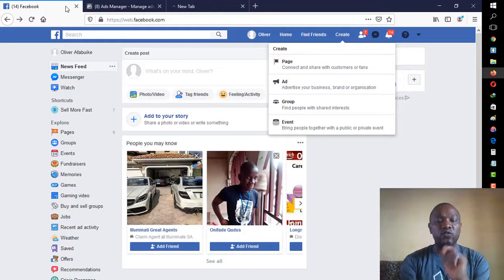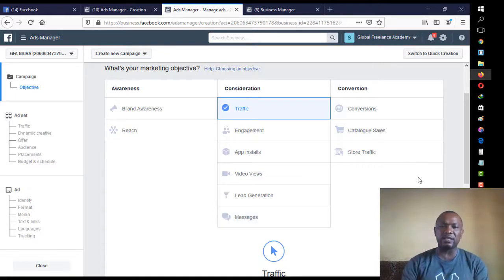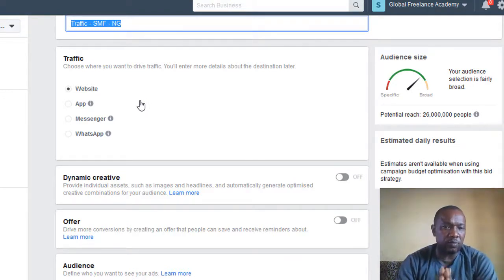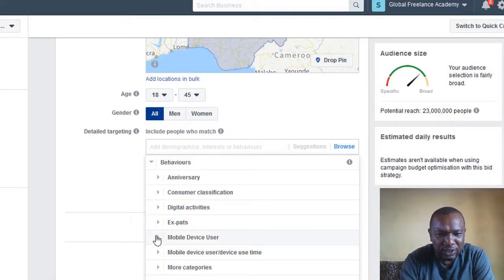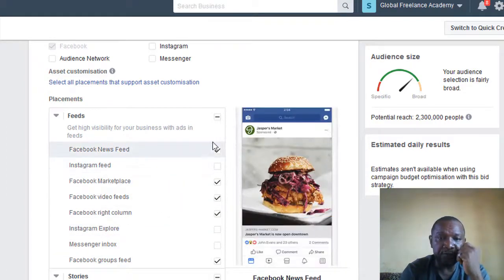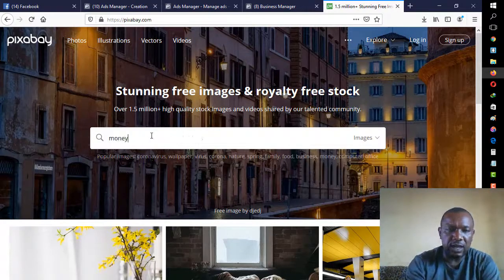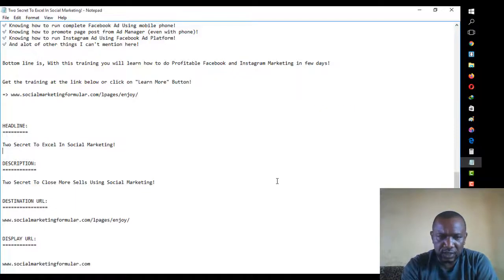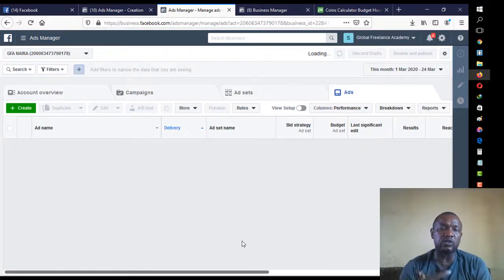How To Run Successful Facebook And Instagram Ad!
Learn how to sell more stuffs online using Facebook and Instagram Ad!